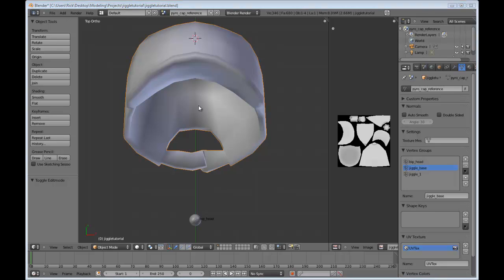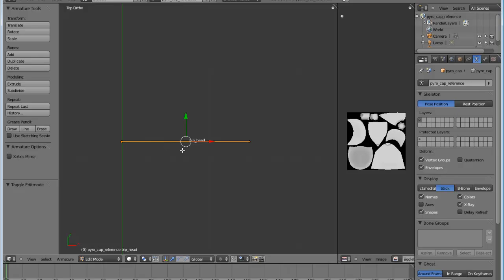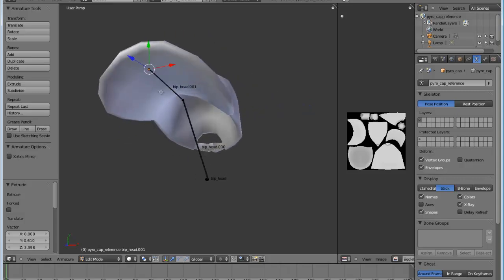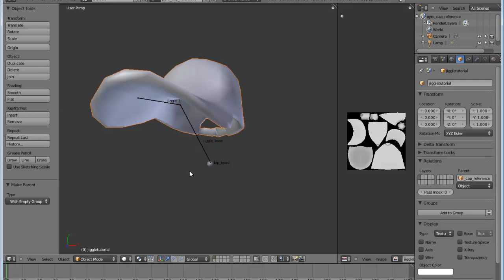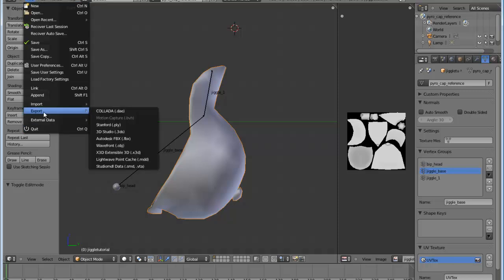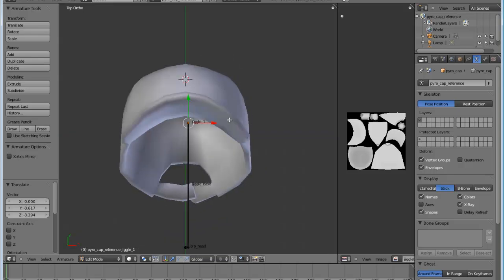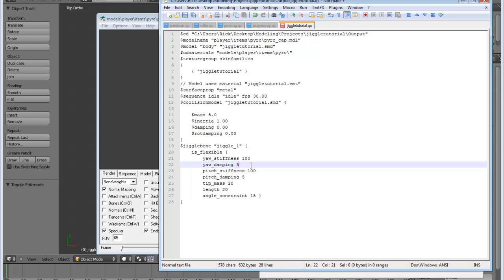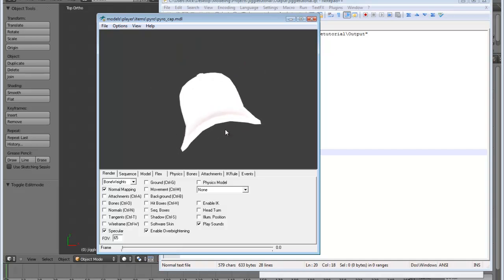TF2 Jigglebones Tutorial Using Blender by SgtR007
This video will show you the basics of incorporating jigglebones into your custom weapon or hat models for TF2 using Blender v2.56.